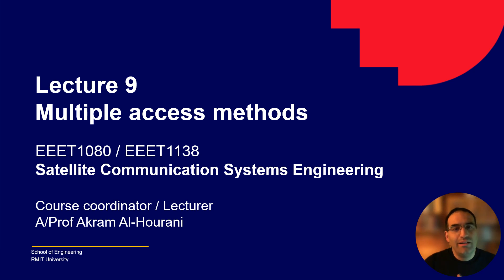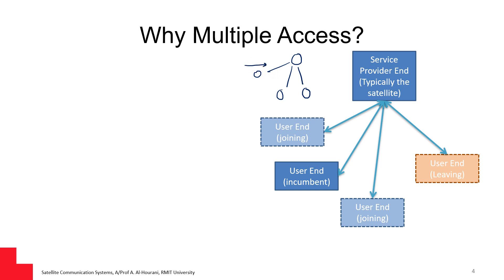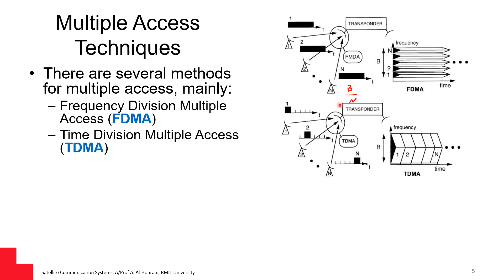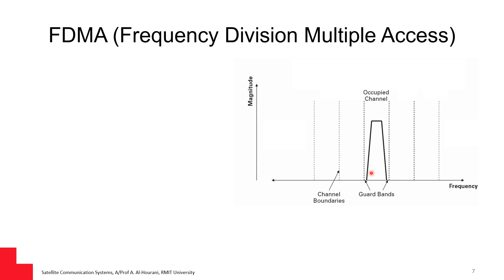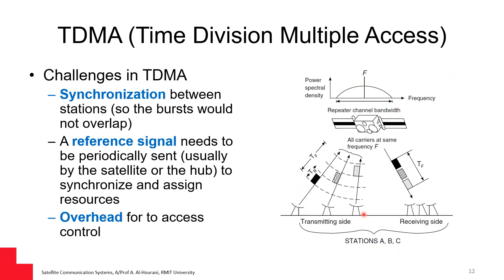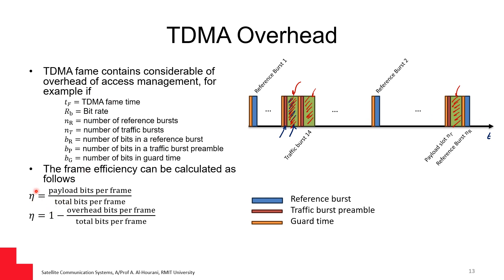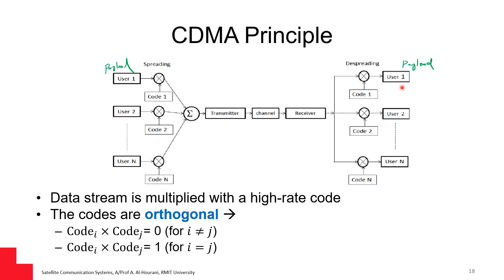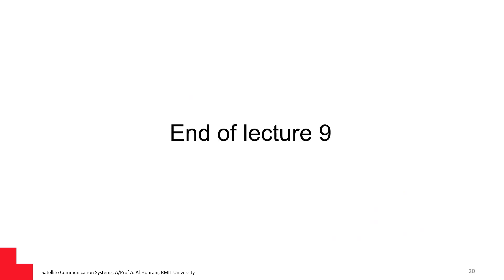Lecture 9 Multiple access methods (Satellite)